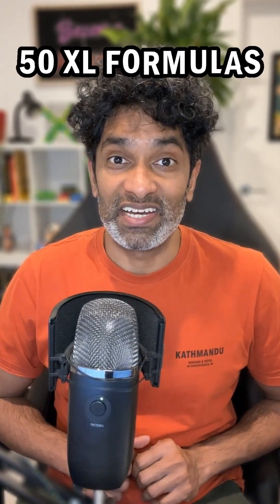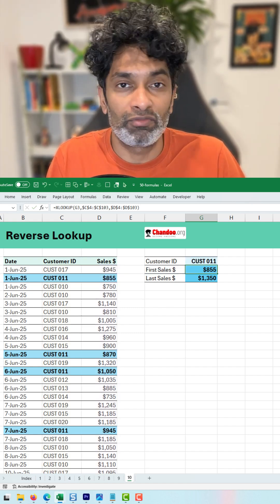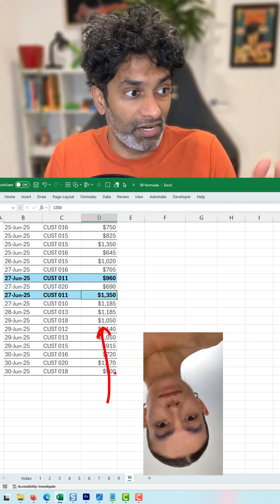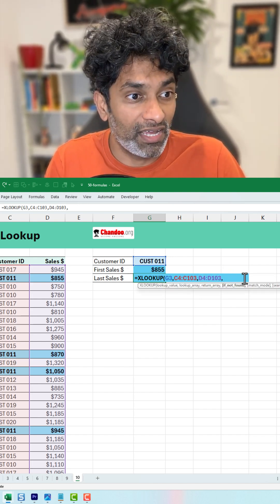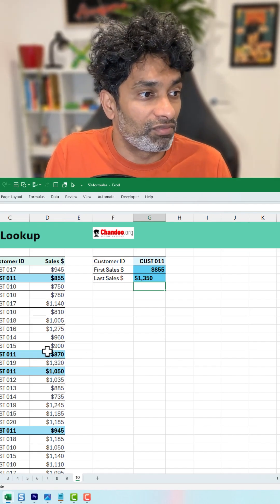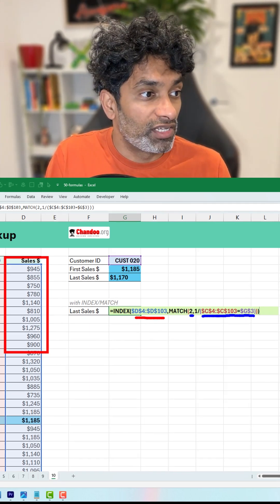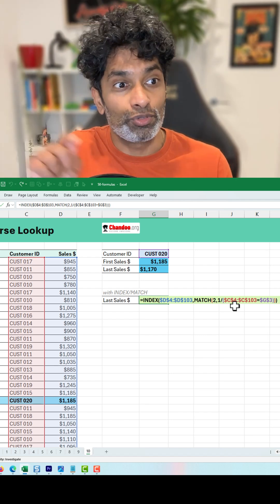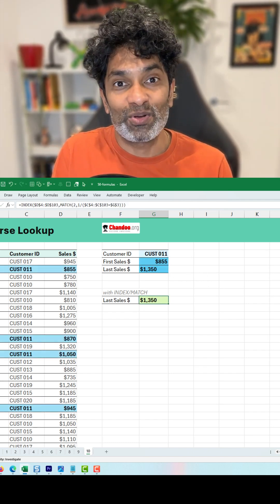Reverse Lookup in Excel Made Super Easy!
When you need to lookup from the bottom